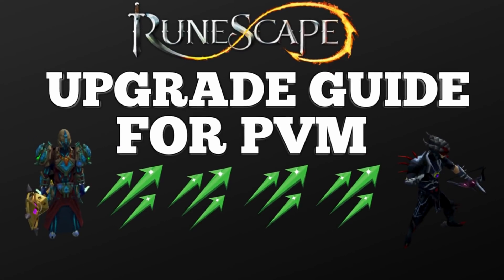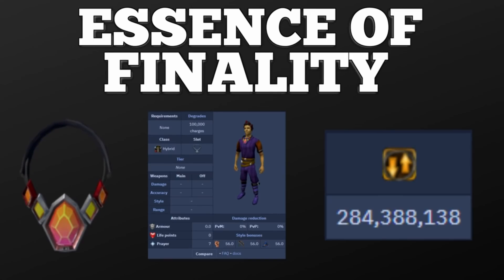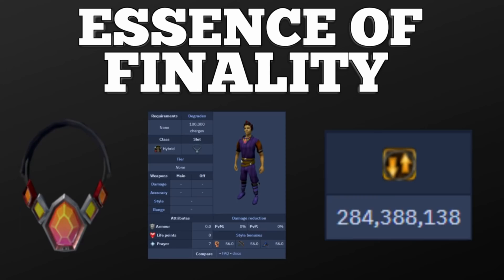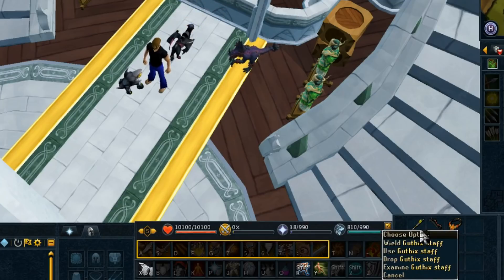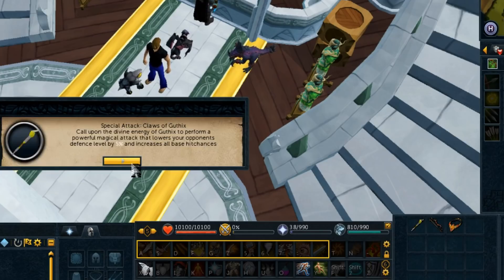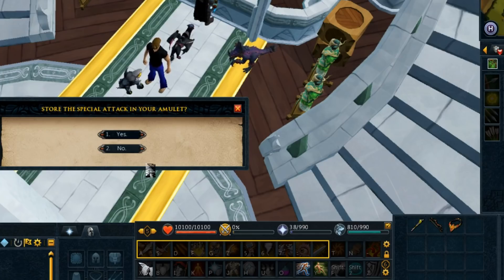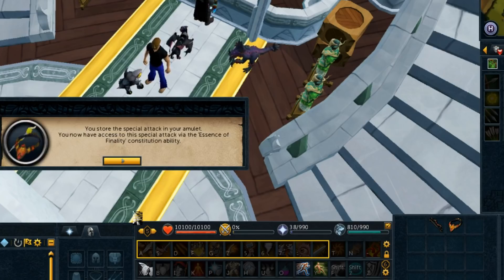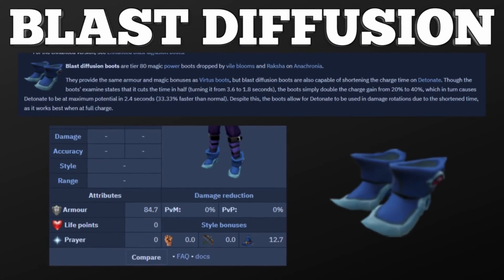Boost Your DPS With These OVERPOWERED Upgrades - Beginners PVM Upgrade Guide 2021 - Runescape 3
Get Limited Edition Merch Now!! In todays video I will be showing you an upgrade guide for beginners looking to get into high level PVM and talking about which upgrades will really help your DPS on Runescape 3 and I also go into some upgrades that people do too early and things you should avoid when purchasing new gear.

0:00 Intro
0:45 Essence Of Finality & Special Attacks
2:32 Budget Special Attacks for Each Style
3:39 Tier 80 Power Boots
4:01 Fleeting Boots
5:00 Blast Diffusion Boots
6:03 Common Mistake: T92 Armour
8:06 Onslaught Ability
9:47 Outro (Leave a like ^.^)